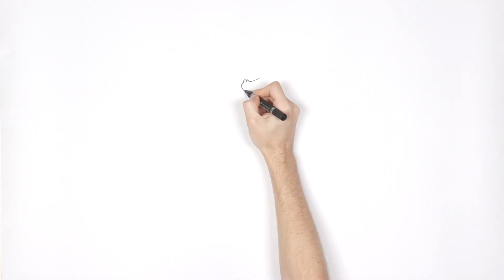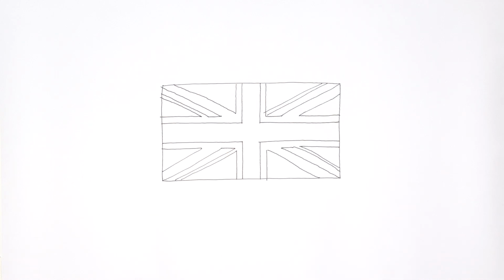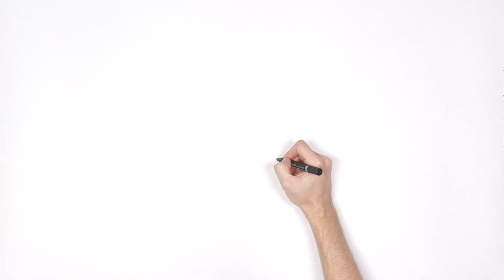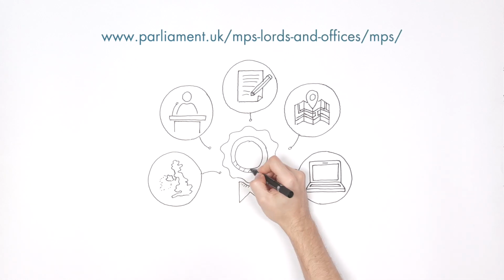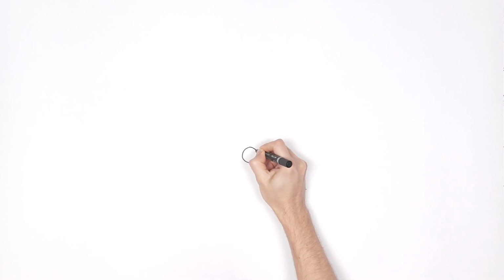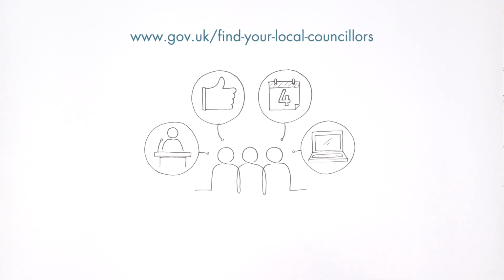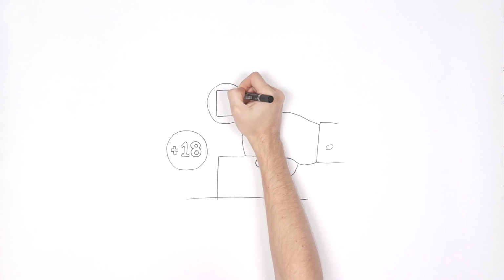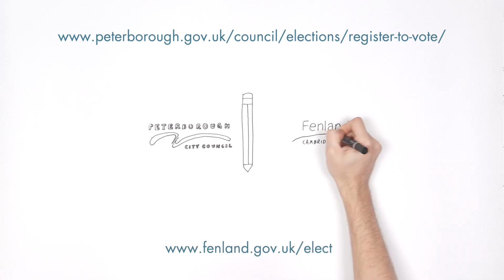Life in the UK - Living & Working Well In Peterborough and Fenland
How the United Kingdom works, countries government and the monarchy.